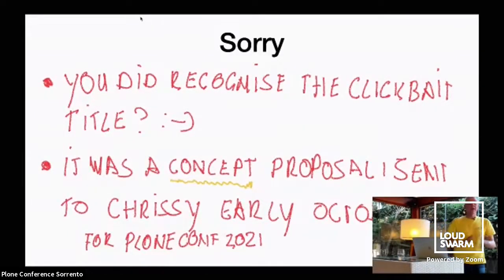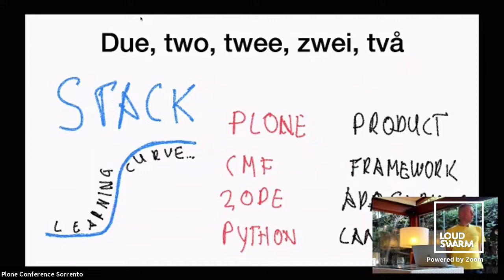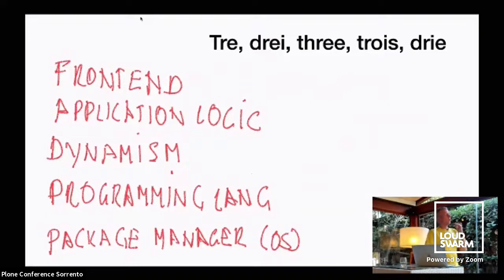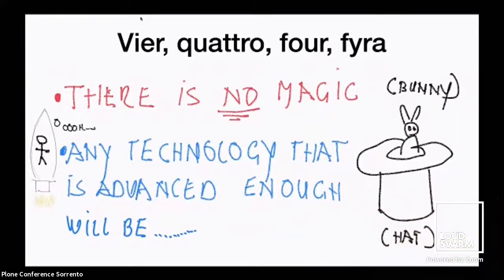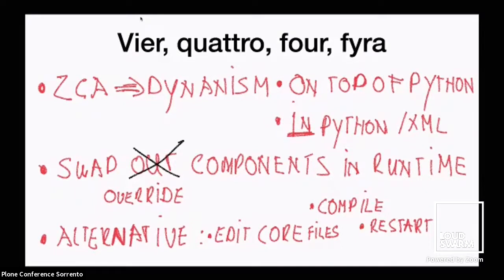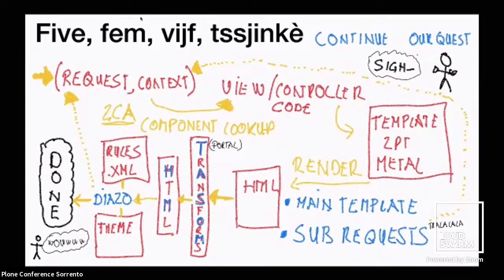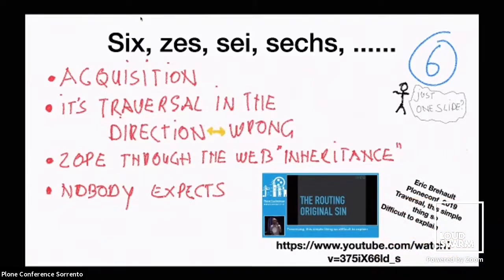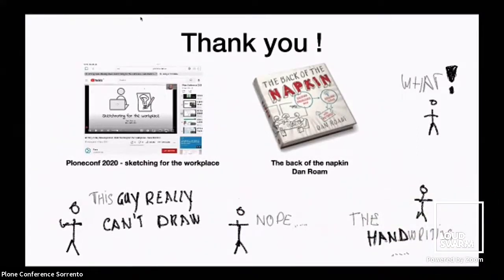7 things that can surprise you when you start customising or developing for Plone - Fred van Dijk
A basic rundown and summary of our beloved subjects like ZODB persistence. Traversal. The view/viewlet/portlet trimity.   How is a call handled in Plone.  The differences between zcml and generic setup.  Utilities and the ZCA. restrictedTraverse.  The Plone catalog.